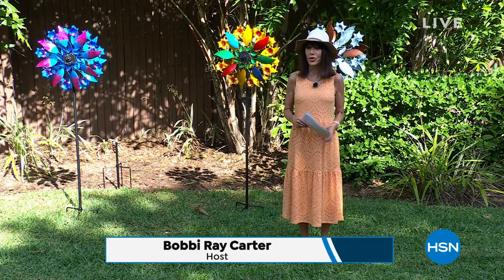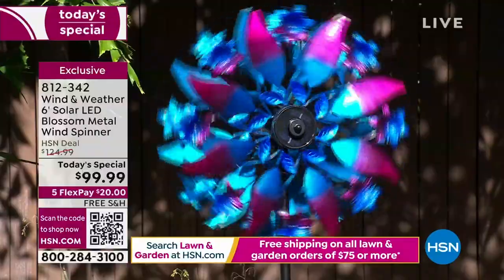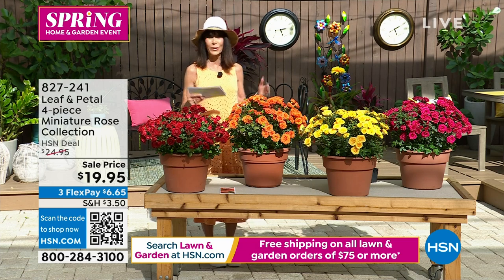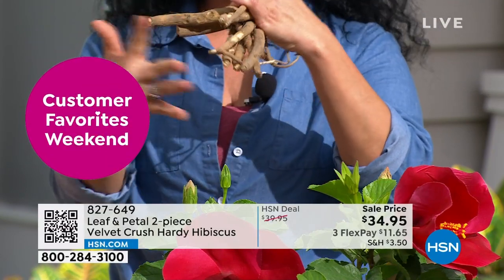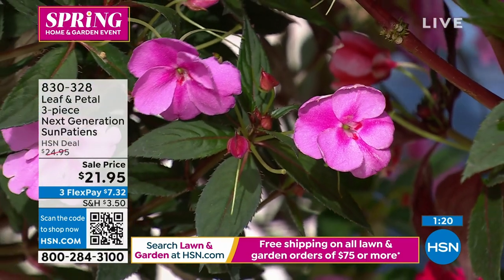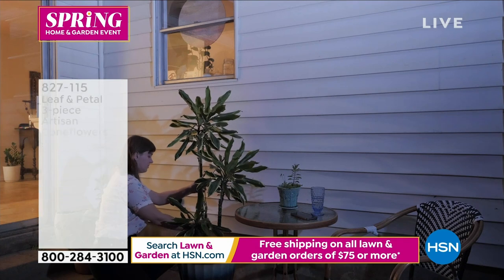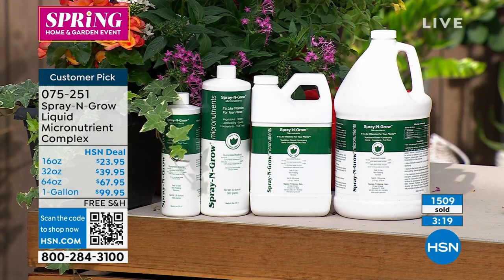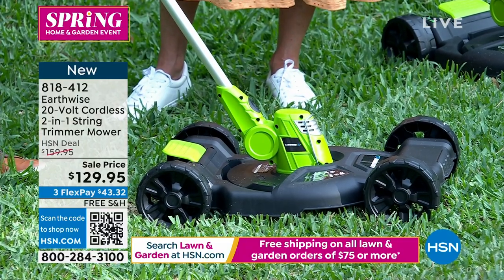HSN | Lawn & Garden featuring Leaf & Petal Designs 04.14.2023 - 05 PM